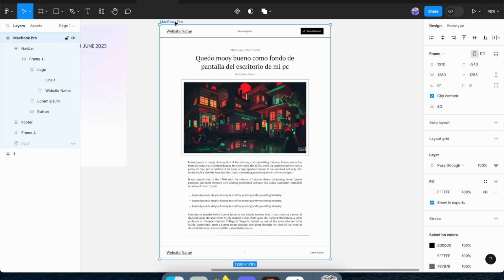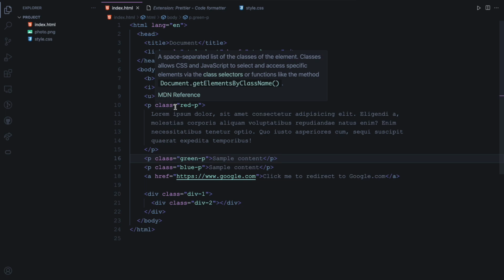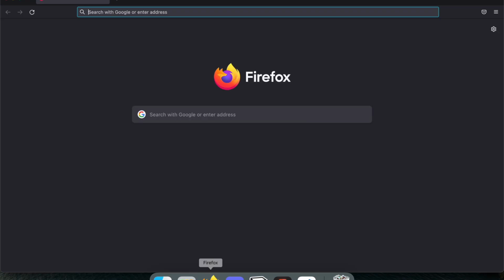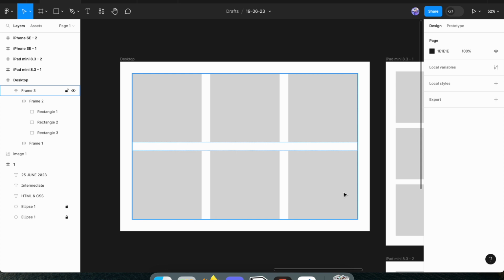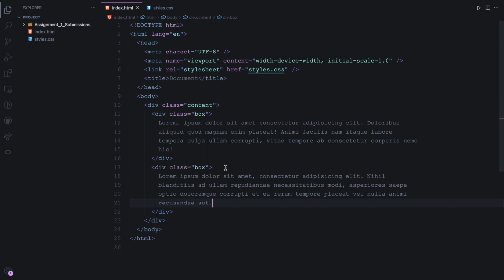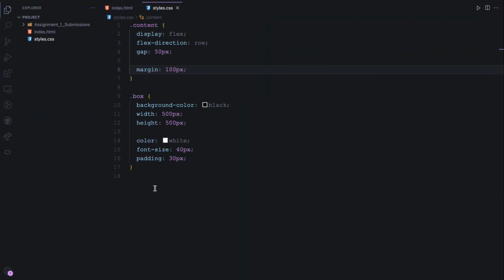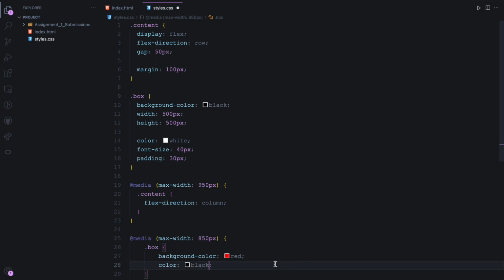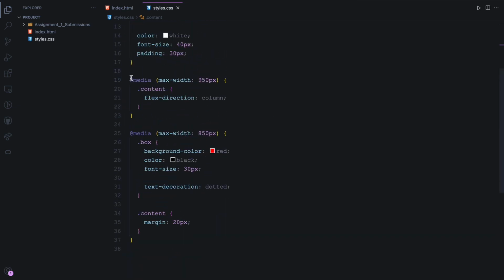#3 | Intermediate HTML & CSS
This is part 3 of a 6 part course on Frontend Web Development.

Any queries:
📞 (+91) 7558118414